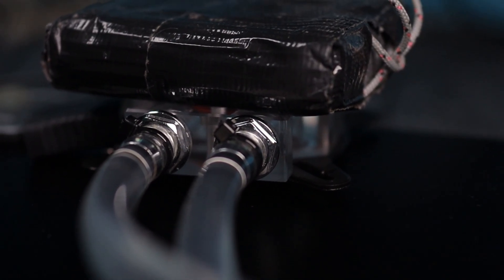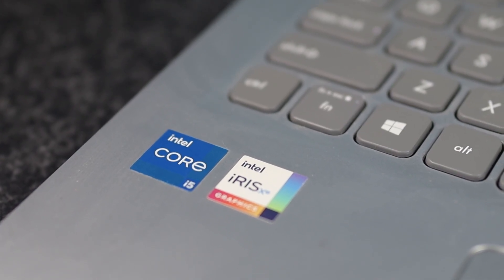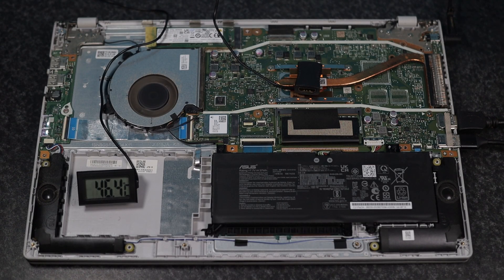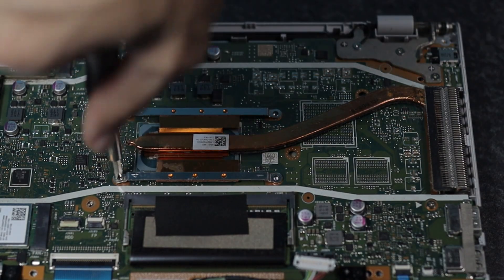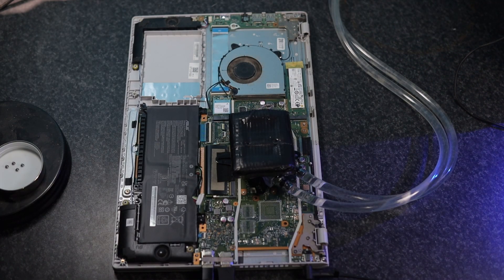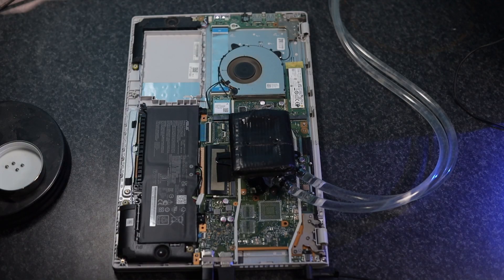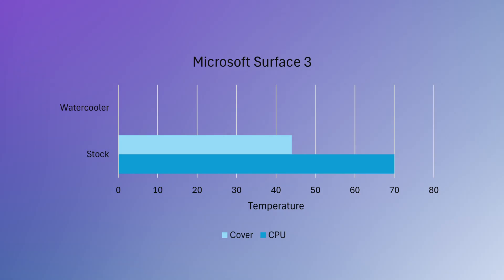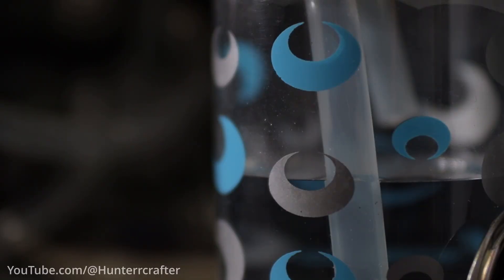How Hard Can I Push a Laptop with an External Watercooler?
In this video, I tested how far I can push the CPU of two of my other laptops using the Pentium Watercooler I build in my last video!

For more information about me, my channel, and my other activities, please visit my

I'd love to hear your ideas of what to do with this cooler in the comments!

MY GEAR
Camera – Canon M50 Mark II, Sigma 30mm f/1.4

Chapters:
0:00 - Intro
0:35 - Asus stock cooling
1:24 - External fan cooling
2:02 - Watercooling preperation
2:46 - Watercooling
3:39 - Removing the cooler
3:49 - Stock tests with new paste
4:02 - Surface 3 tests
4:44 - Outro